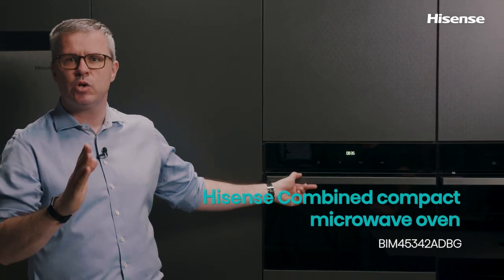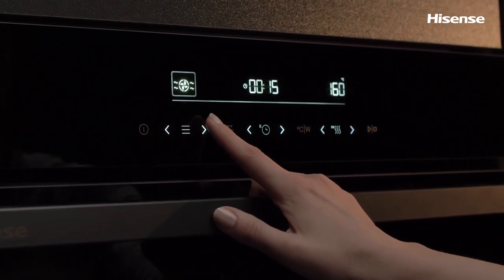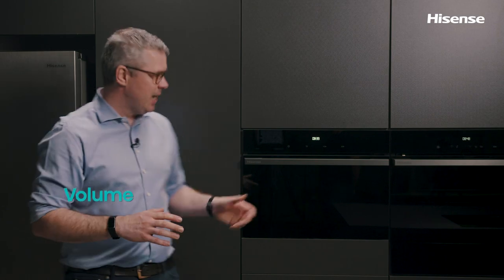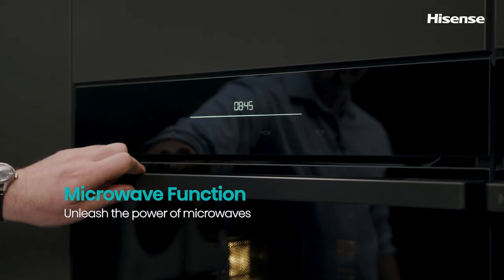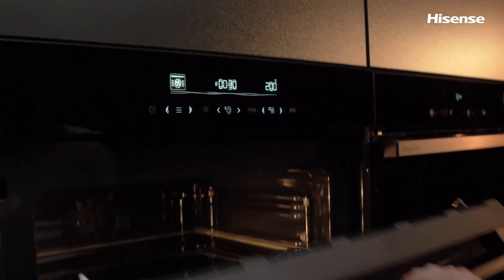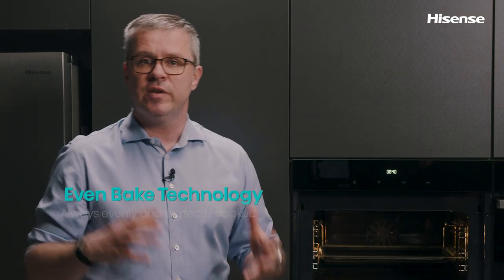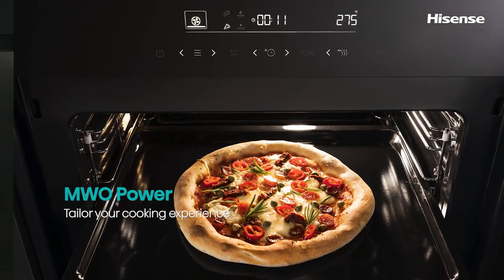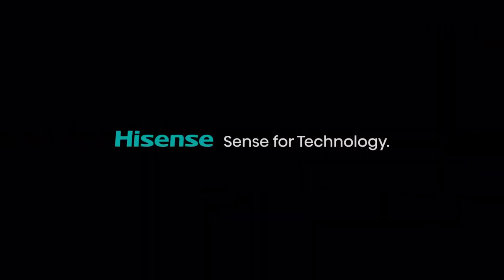Hisense Combined Microwave Oven BIM45342ADBG (742523)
Hisense compact ovens with microwaves BIM45342ADBG (742523) are developed, designed and made in Slovenia, Europe.  What sets these remarkable ovens apart from their conventional counterparts is the incorporation of microwaves, which adds unmatched functionality. With the power of microwaves, this oven becomes an indispensable kitchen companion, enabling swift reheating, delicate defrosting, and efficient cooking of delectable dishes.
Everything we create is designed with you in mind.

At Hisense, we believe that everything we do should make your life easier, better and more entertaining. Get to know our reliable products and services

Hisense, bringing technology & fun into your home.